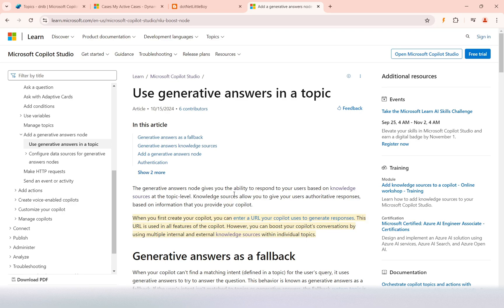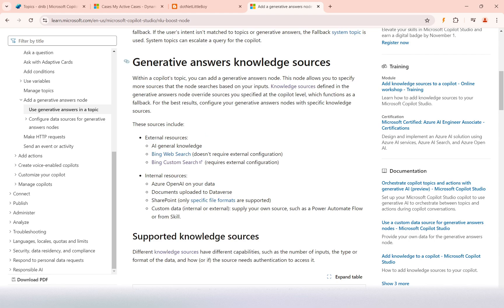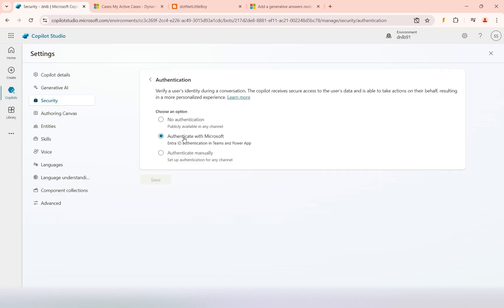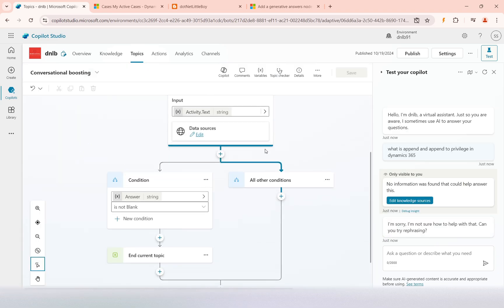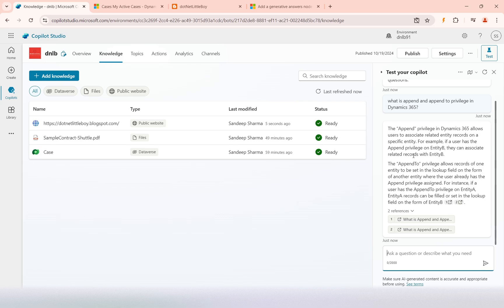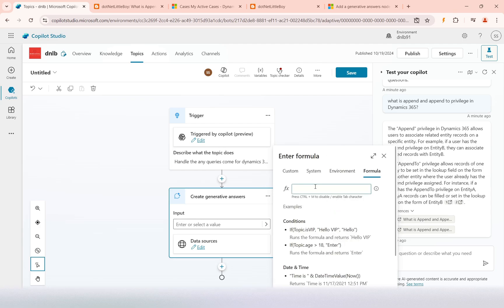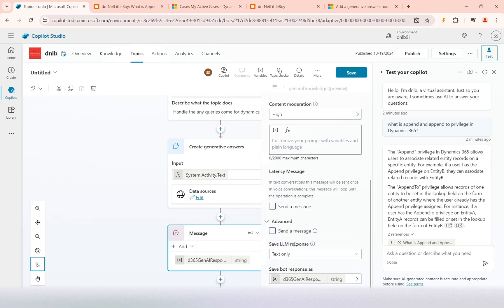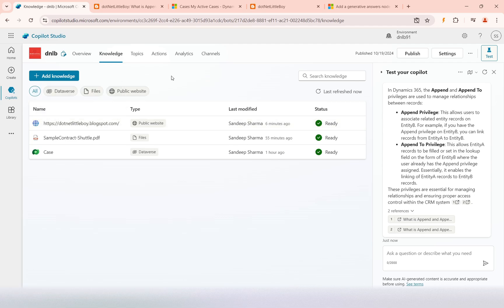How to Use Generative AI to Extract Answers from Public Websites in Copilot Studio